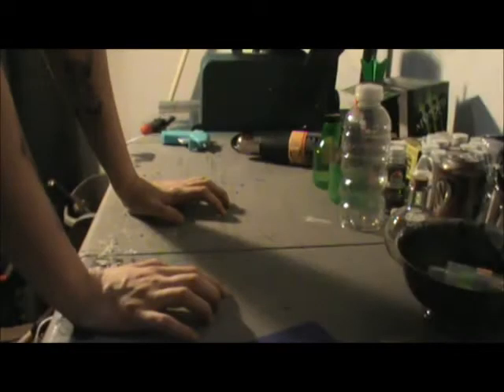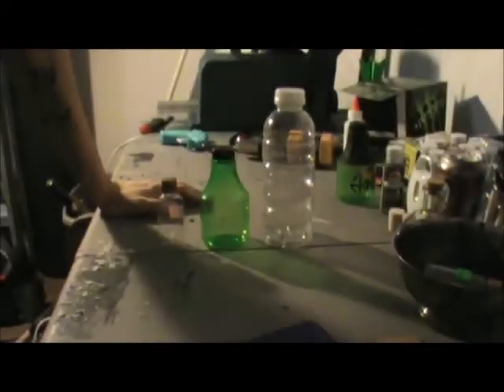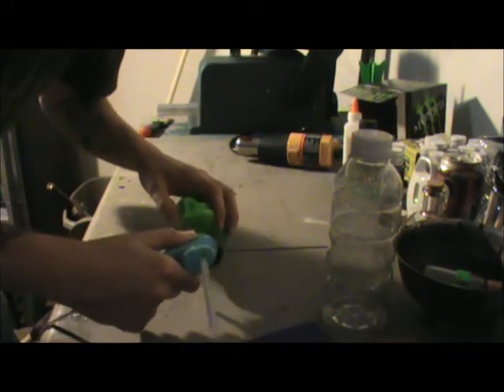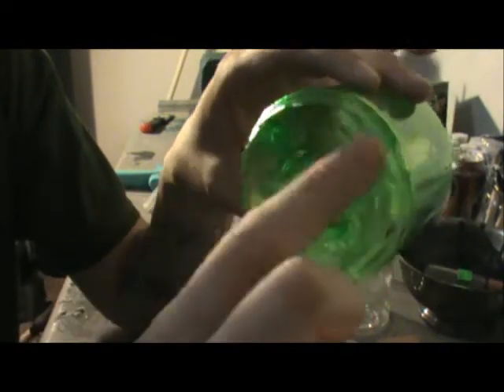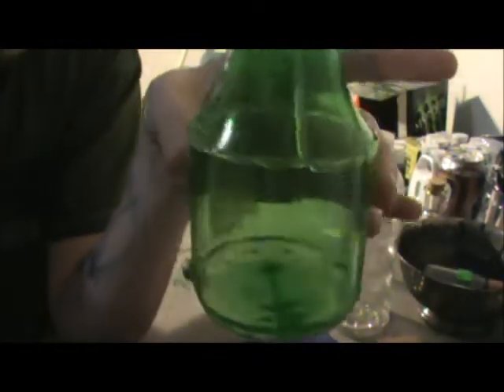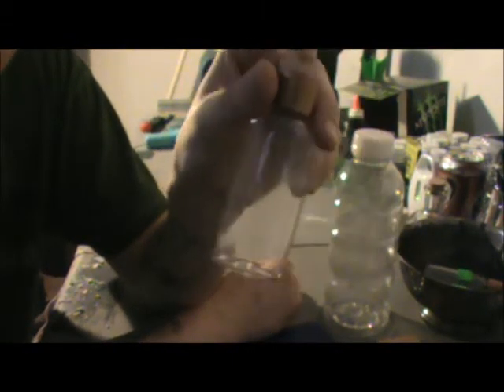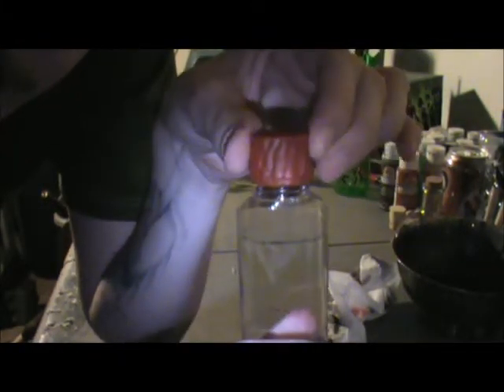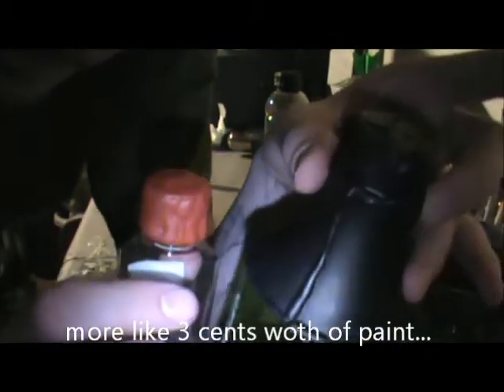LARP Potion Bottle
I use hot glue to enhance the looks of a plastic bottle. Also great for disguising water sources.